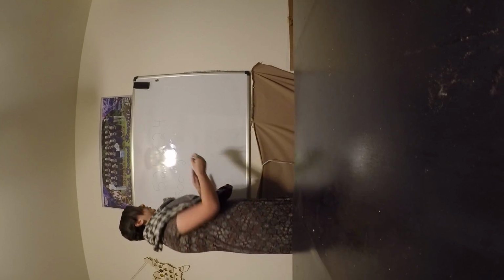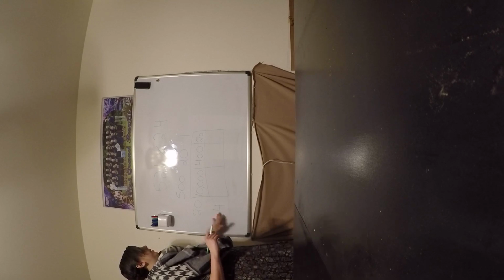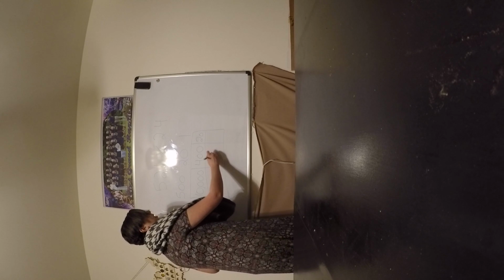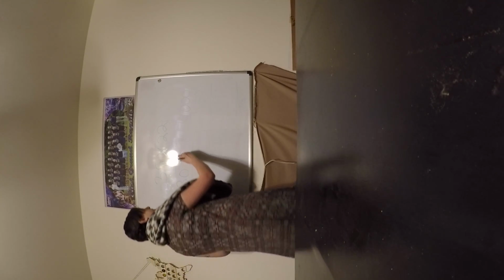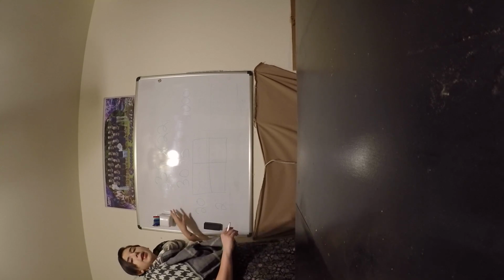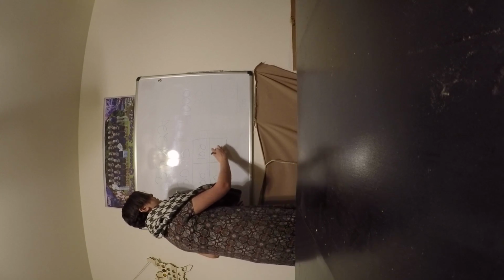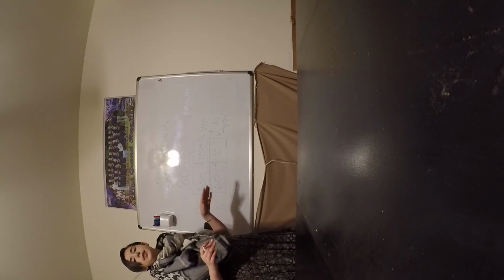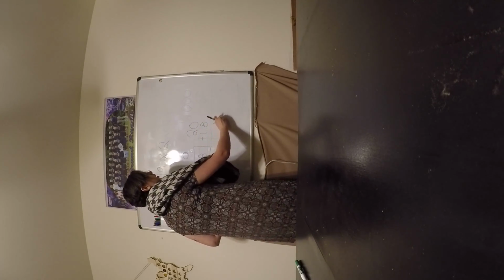Sidney Lard Math Video